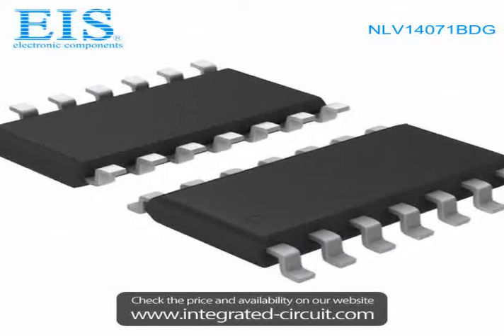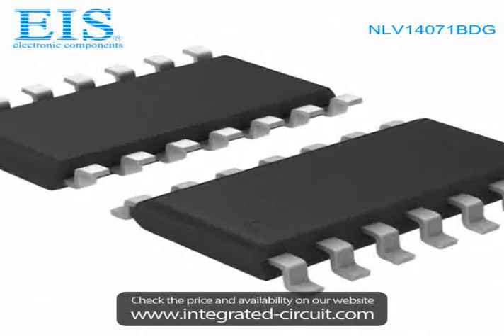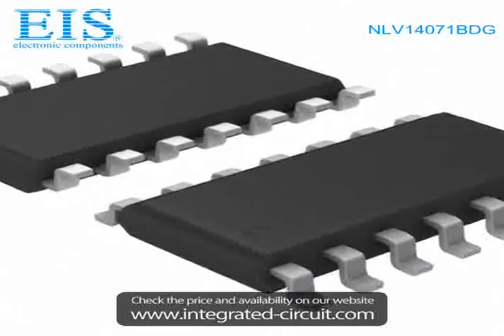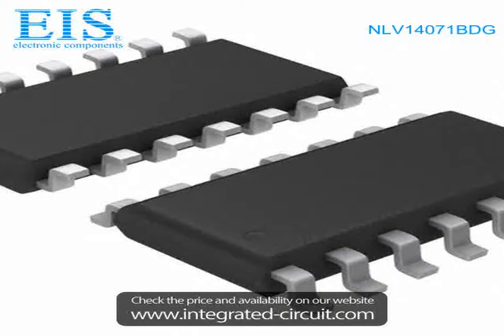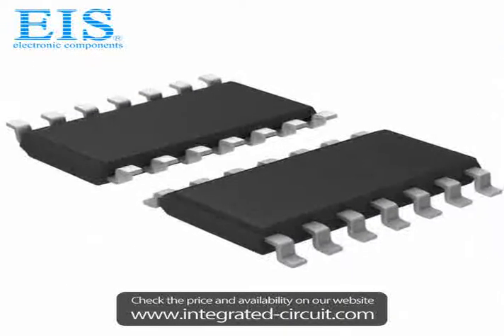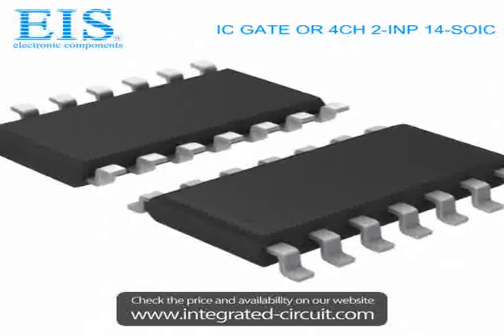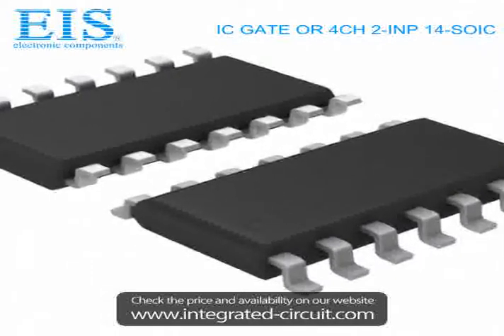Sell NLV14071BDG of ON Semiconductor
We have the stocks of NLV14071BDG with a very best price, we can ship immediately after order.

Manufacturer Part Number: NLV14071BDG
Manufacturer / Brand: ON Semiconductor
Brief Description: IC GATE OR 4CH 2-INP 14-SOIC

You also can download the datasheet of NLV14071BDG from our